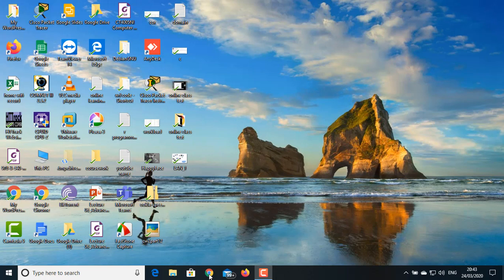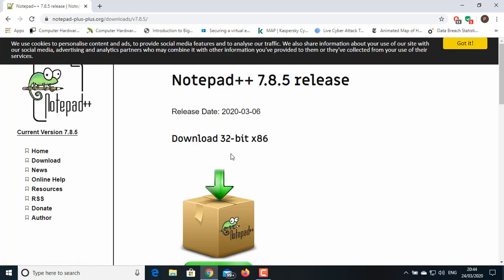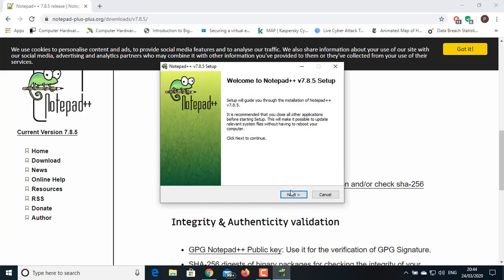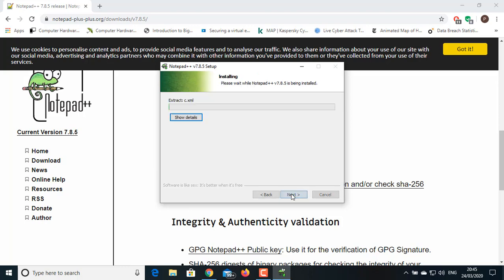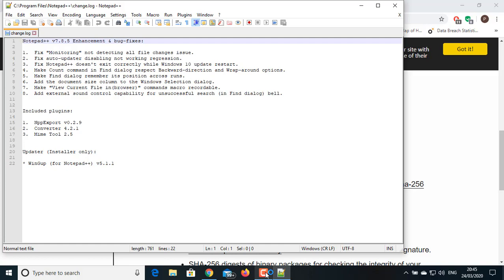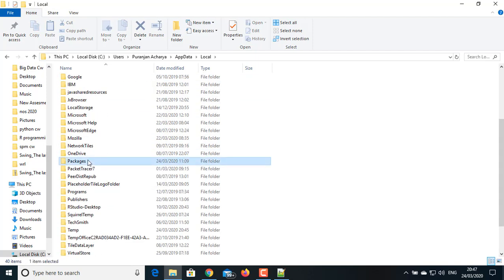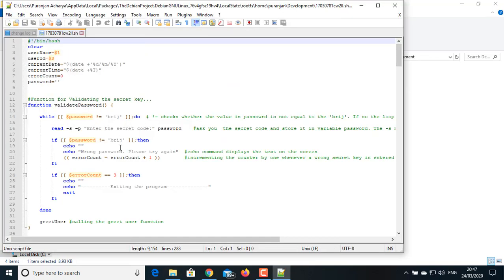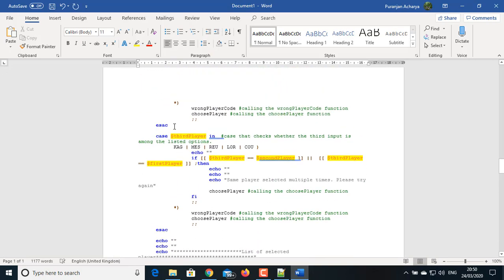How to maintain color formatting of code of Linux script file in word document using Notepad++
In this video I am going to show how we can copy the Linux script file code into word document with proper color formatting using Notepad ++.